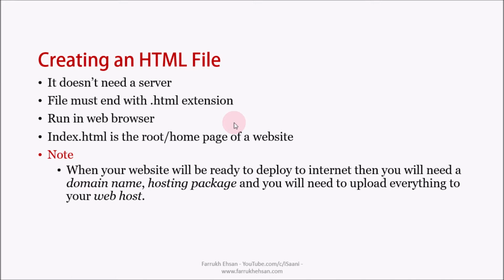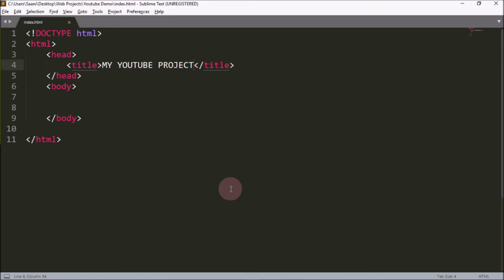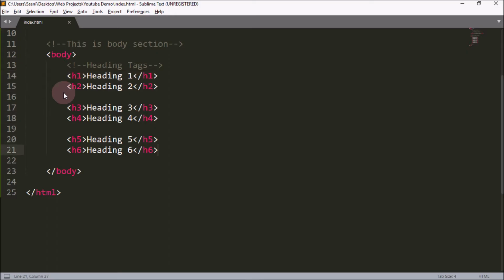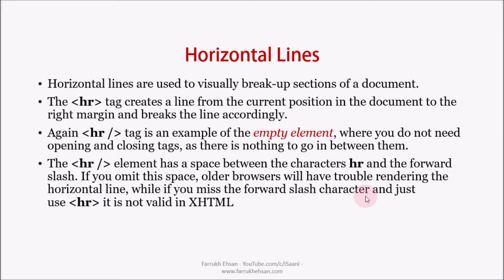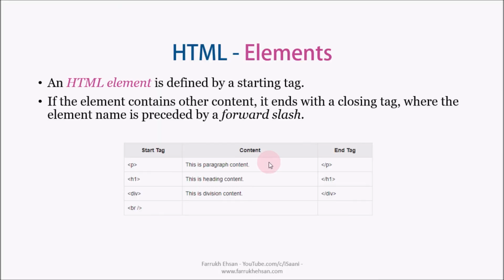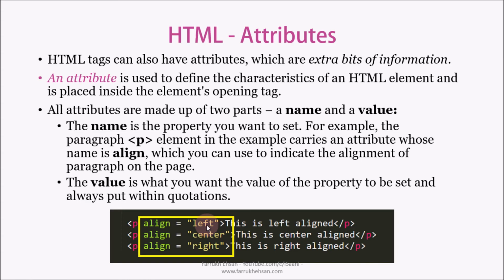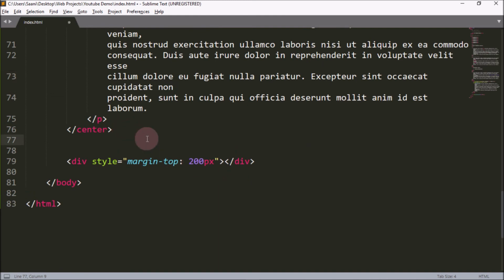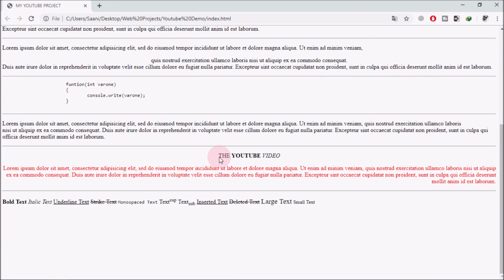Basic HTML Tags | Web Application Development | Part 7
In this video I have taught you guys that
01) How to download and use sublime text editor ?
02) HTML Comments
03) HTML Headings
04) HTML Paragraph Element
05) HTML Line Break Element
06) HTML Center Element
07) HTML Horizontal Line Element
08) HTML Preserve Formatting Element
09) HTML Non-breaking-spaces Tag
10) What are HTML Elements?
11) What are HTML Void Elements?
12) Nested HTML Elements
13) HTML Tag Attributes
14) HTML Core Attributes
15) HTML Generic Attributes
16) HTML Formatting Elements

 If you find any query or question related to it you can ask in comment box.